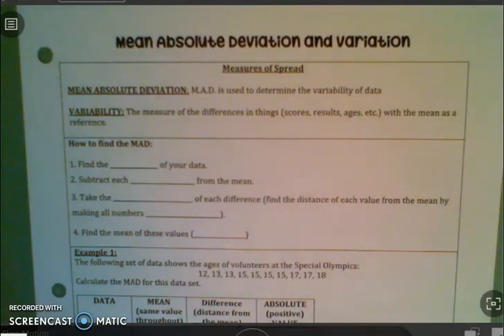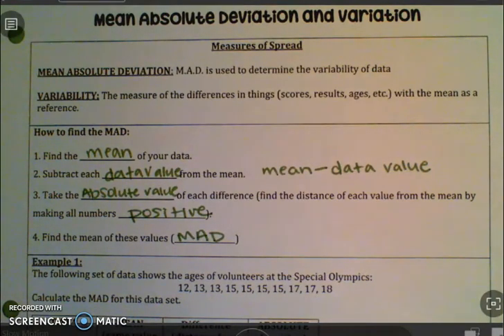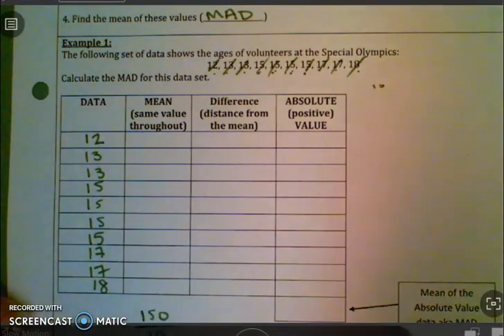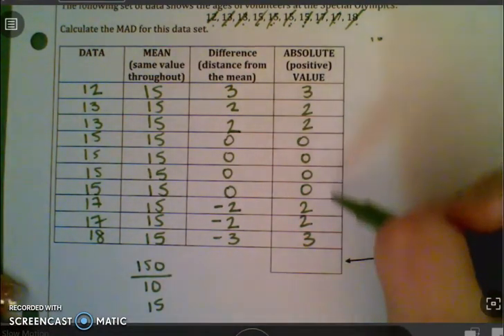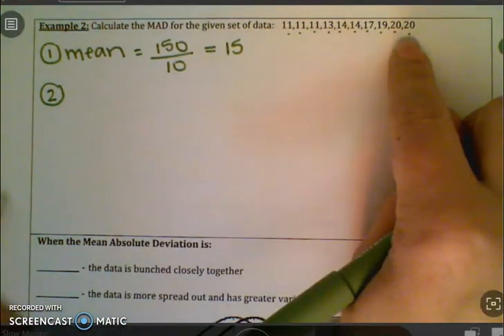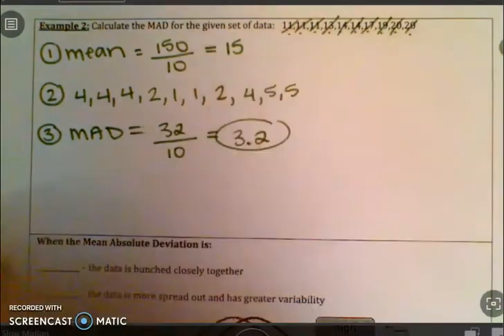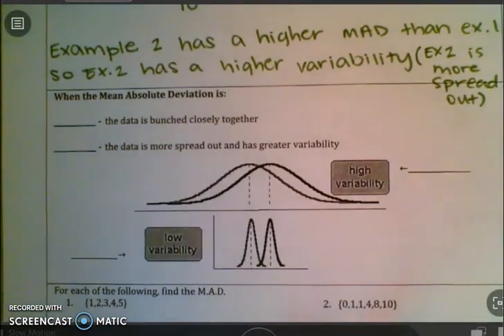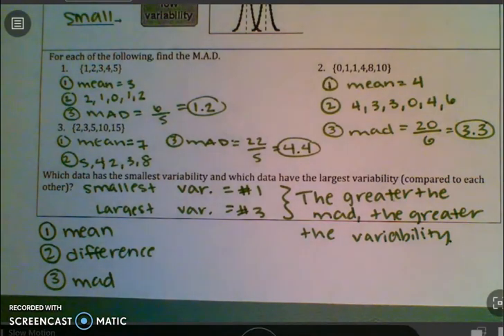1.31.22 Mean Absolute Deviation